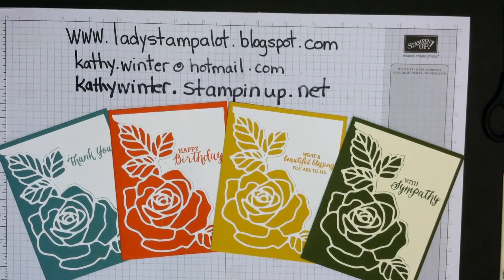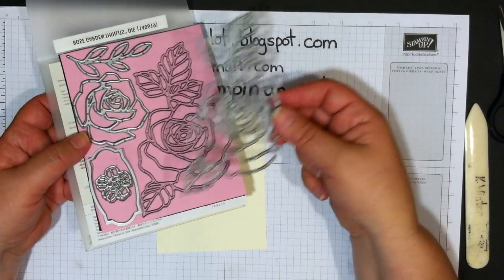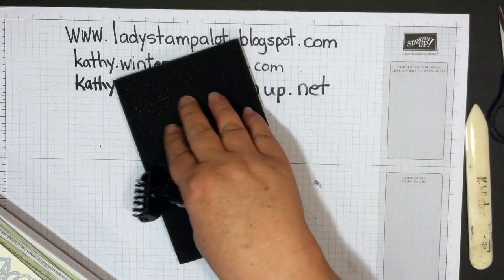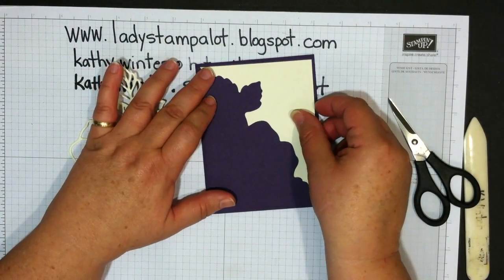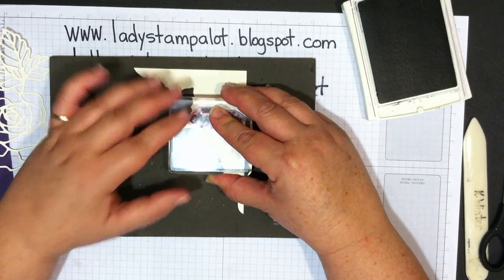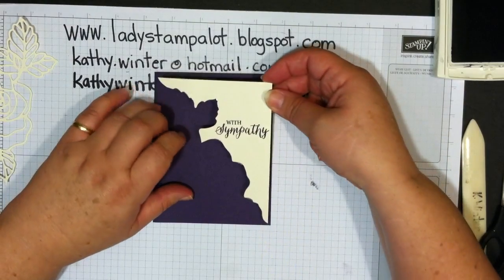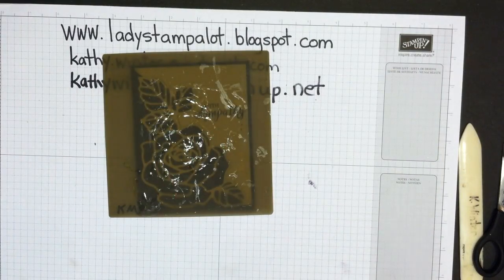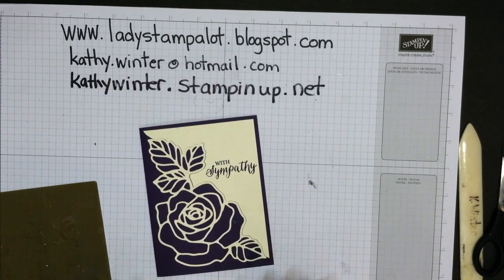Rose Garden Card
How to make the Rose Garden Card.

kathywinter.stampinup.net